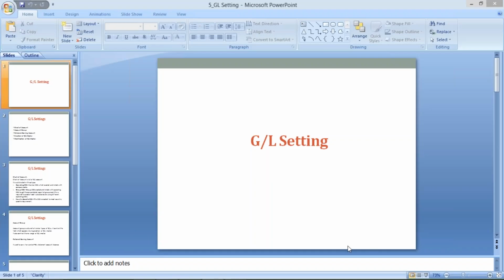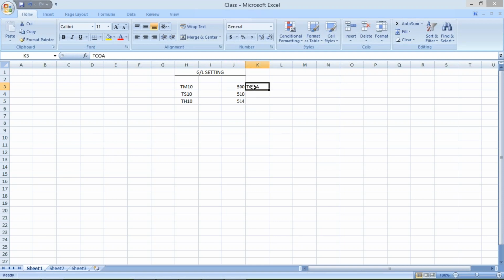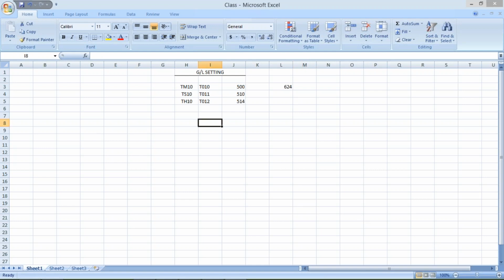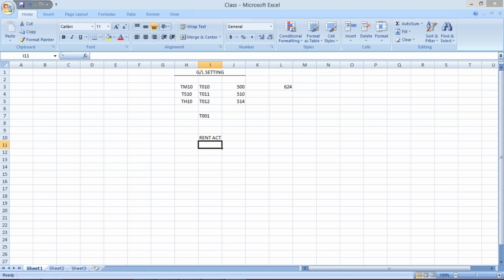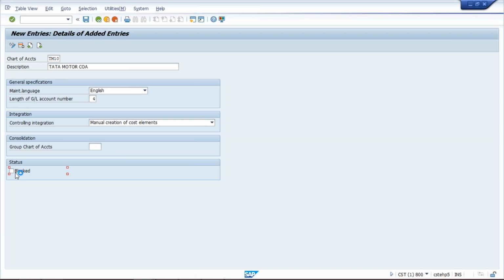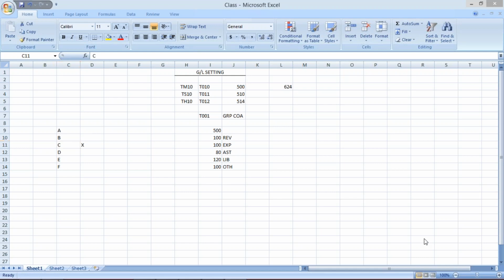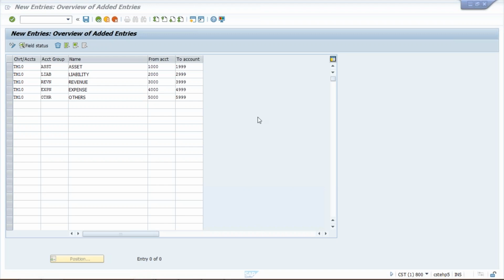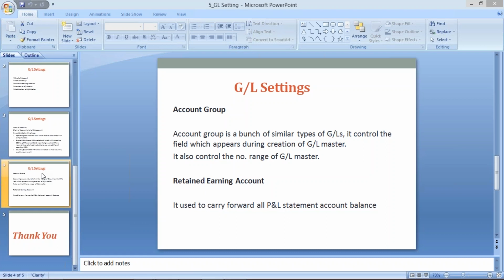SAP FICO_GL Settings 1